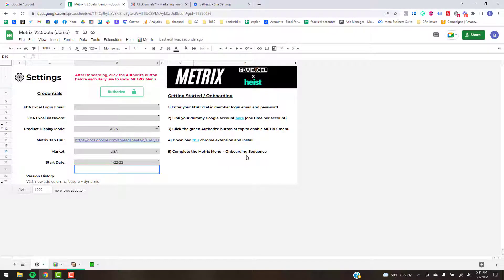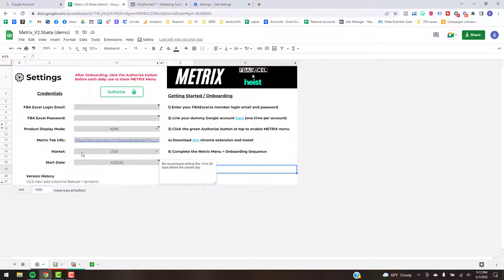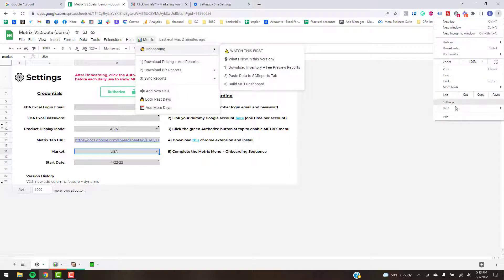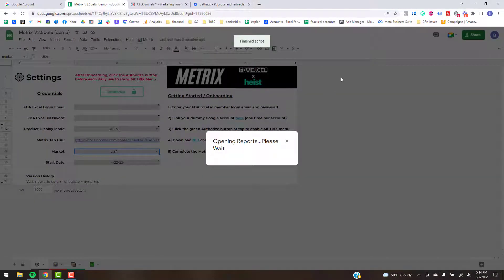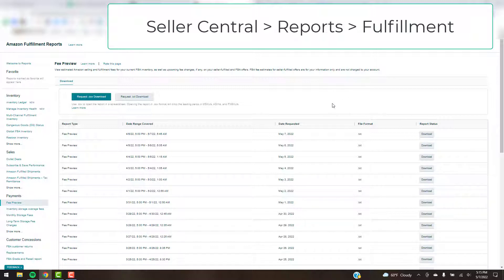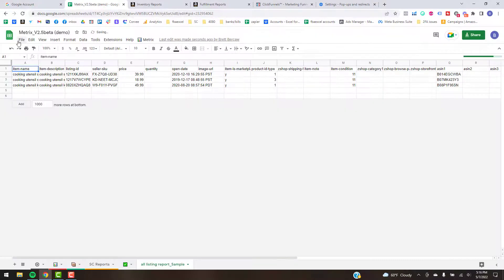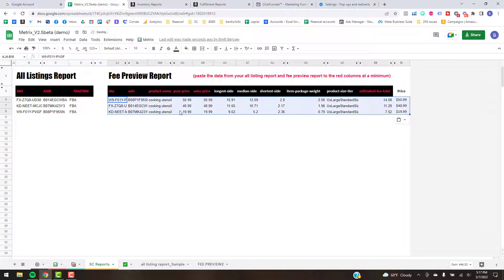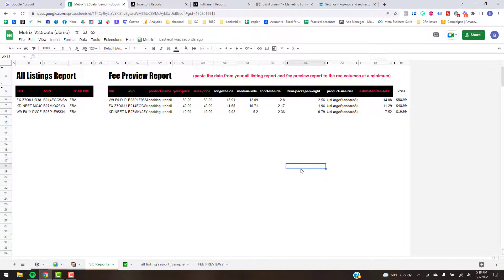Metrix 2.0 - Onboarding Amazon Listing Data - Amazon FBA Metric Monitoring Tool for Google Sheets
Metrix is built in Google Sheets so its easily customizable. This platform also uses an efficient Google Drive folder structure along with quick links to the needed Amazon reports to update the system whenever you need to.

Gone are the days of manually modifying excel sheets and trying to make sense of your data. Metrix handles all of the heavy lifting for you.